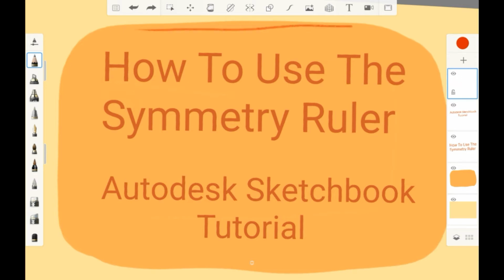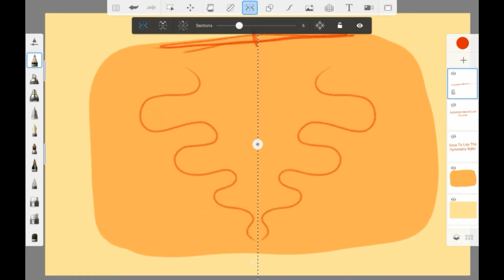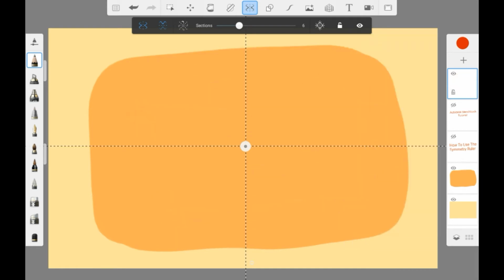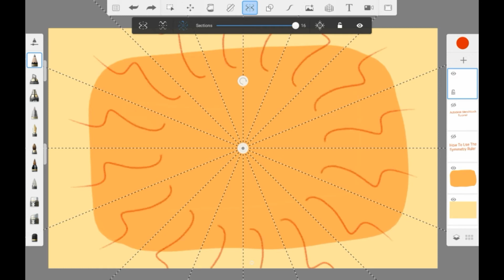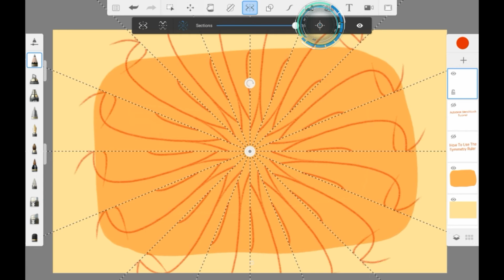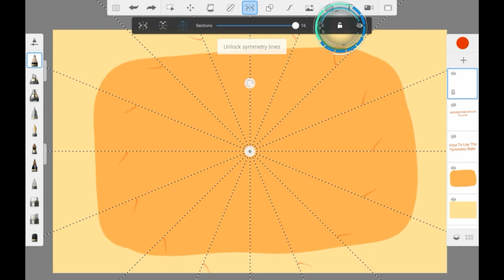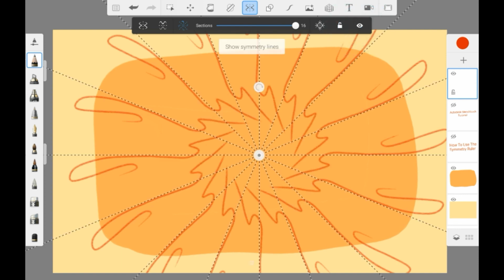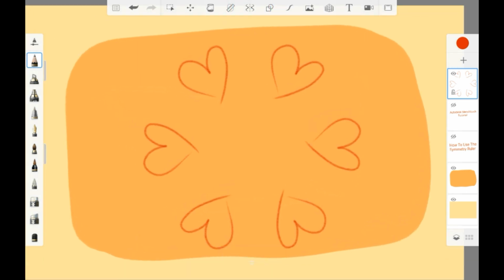How To Use The Symmetry Ruler - Autodesk Sketchbook Tutorial For Beginners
Hola everyone!! Today I'll be showing you how the Symmetry Ruler works in Autodesk Sketchbook! It's a super nice tool, and very fun to play around with. You can use the spiral mode to make beautiful patterns, too! It's especially helpful for making sure your drawings are symmetrical, which isn't a must, but it can be useful!